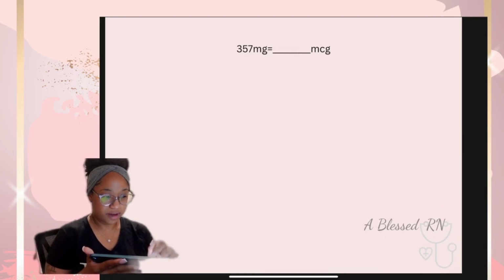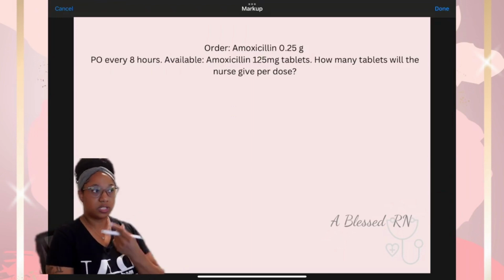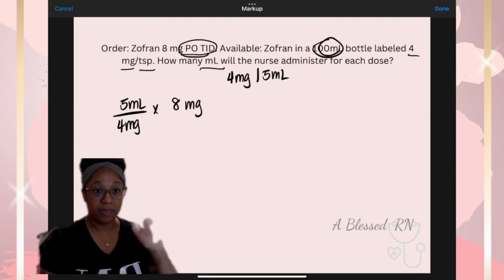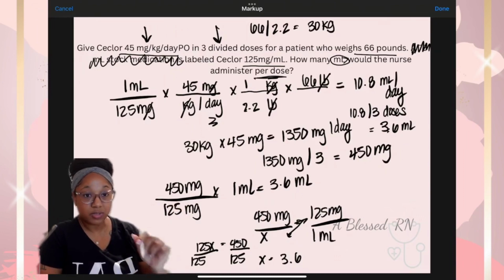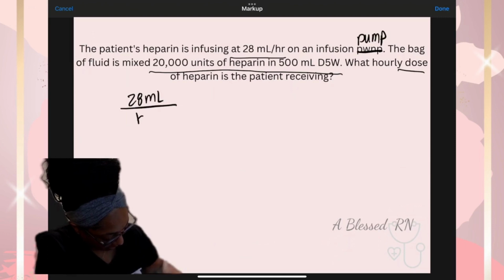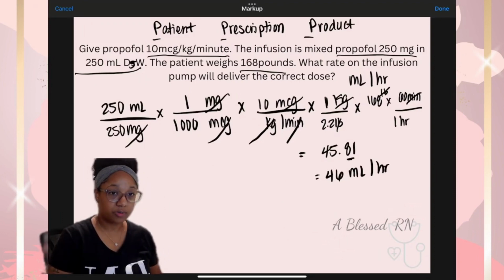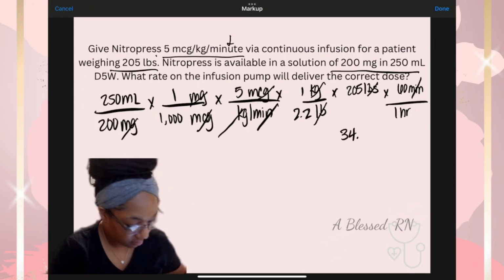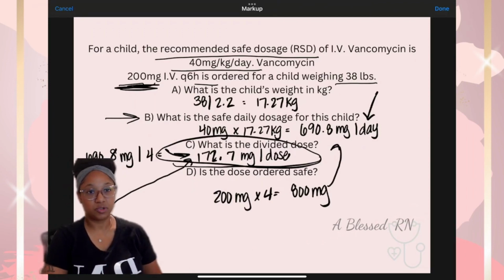Work it Out Wednesday Replay July12, 2023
Welcome to the replay of Work it Out Wednesday! This video provides an opportunity to revisit and learn from a real tutoring session focused on improving your proficiency in medication dosage calculation.

In this session, I dove deep into various dosage calculation scenarios, walking you through step-by-step problem-solving techniques. From converting units to performing dimensional analysis and tackling complex drug calculations, you'll gain valuable insights and strategies to confidently handle dosage calculations in your nursing practice.

Highlights of the replayed tutoring session:

Introduction to dosage calculation fundamentals and concepts
Practice exercises with different types of drug calculations, such as oral medications, intravenous (IV) infusions, and pediatric dosages
Tips for avoiding common errors and pitfalls in dosage calculation
Whether you are a nursing student preparing for exams, a practicing nurse seeking to sharpen your skills, or anyone interested in dosage calculation in healthcare, this replayed tutoring session offers invaluable learning opportunities.

By watching this video, you will gain a better understanding of dosage calculation principles, enhance your problem-solving abilities, and build confidence in administering medications accurately and safely.

Note: While this replayed tutoring session is informative and educational, it is important to consult your educational institution's guidelines, recommended references, and healthcare professionals for specific dosage calculation requirements and best practices.

Join me in this replayed live Nursing Dosage Calculation Tutoring Session and take a significant step towards mastering this crucial aspect of nursing practice. Enhance your skills in medication administration and ensure the safety and well-being of your patients. Let's dive in and explore the world of dosage calculation together!